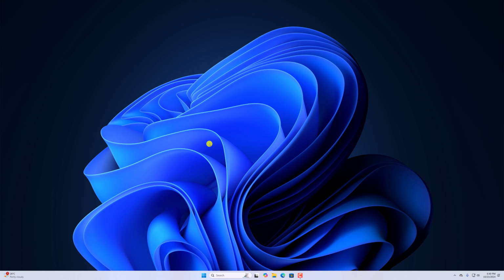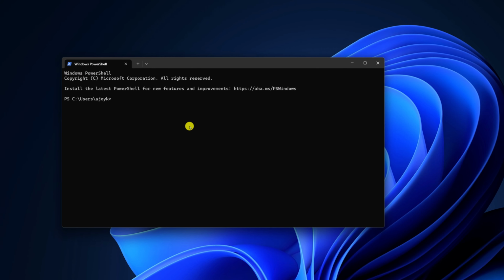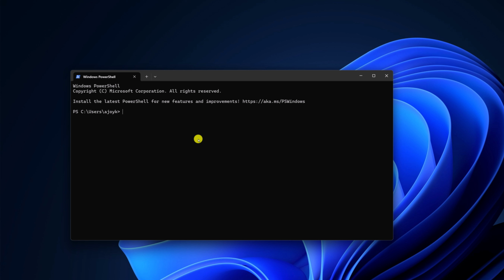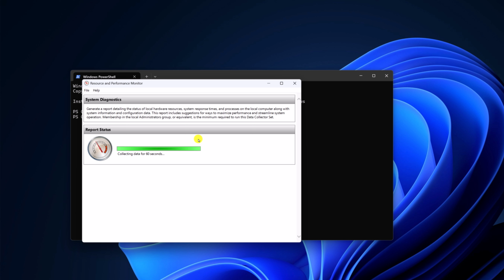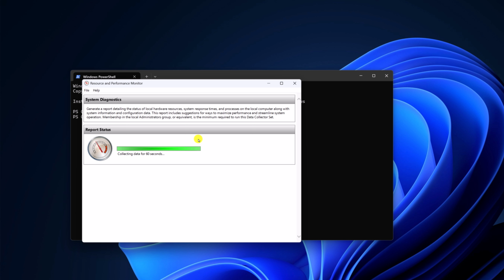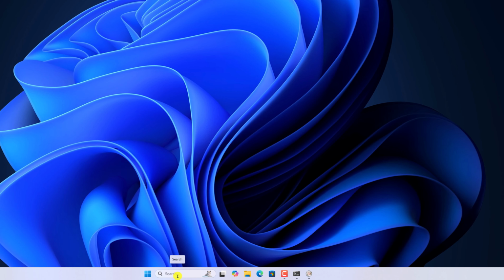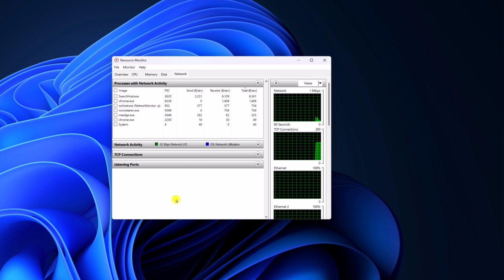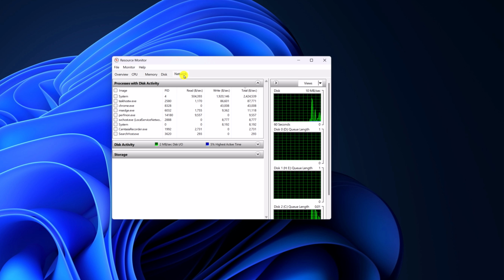How to Generate System Health Report in Windows 11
In this video, we are going to learn how to generate a system health report in Windows 11. If you want to check the health of your system components like the CPU, RAM, disk, and network, you can easily do so using the Windows terminal, Resource Monitor, and Performance Monitor.

Terminal Command: perfmon /report